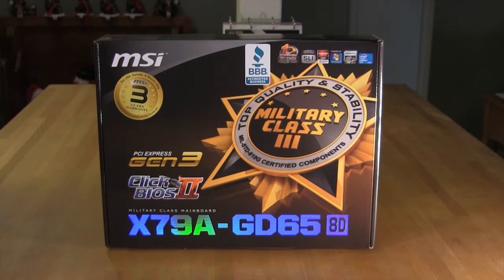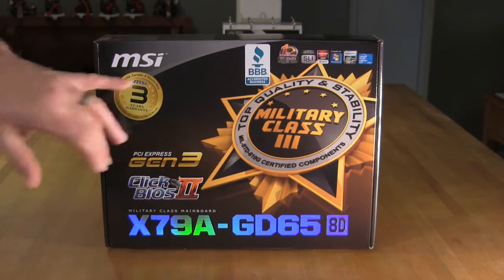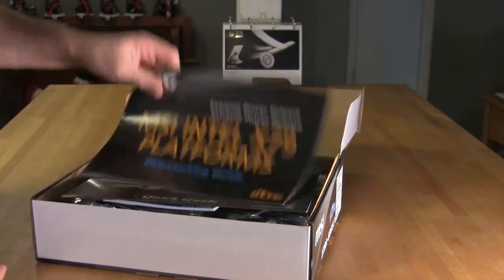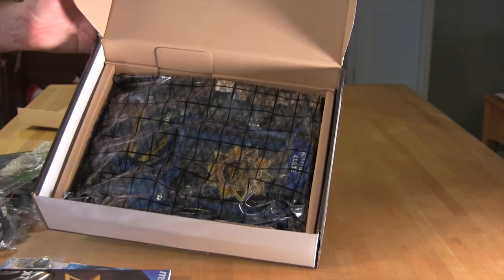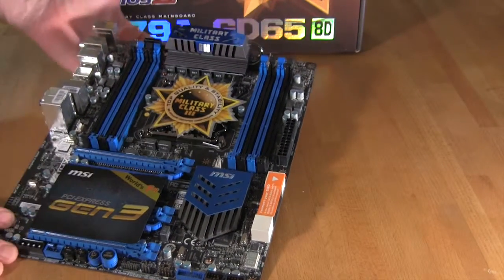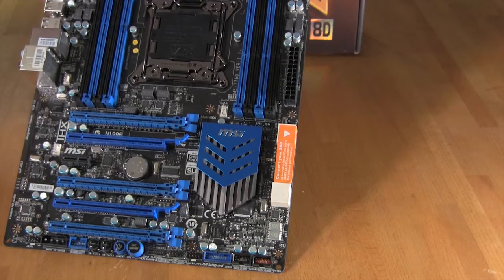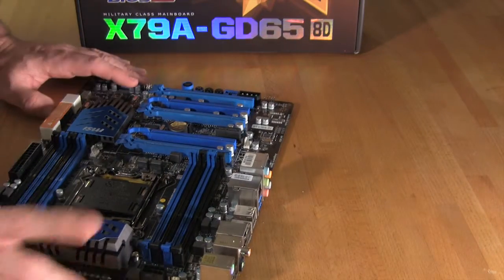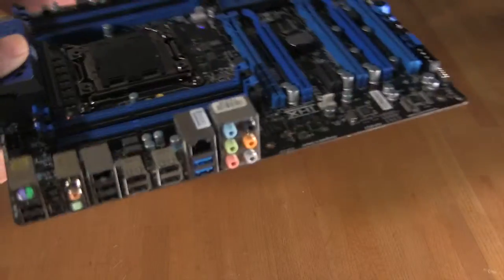MSI X79A-GD65 G8 Motherboard Design and Feature Review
We take a look at the MSI X79A-GD65 G8's design and features. Take a look at the complete review on DecryptedTech.com;